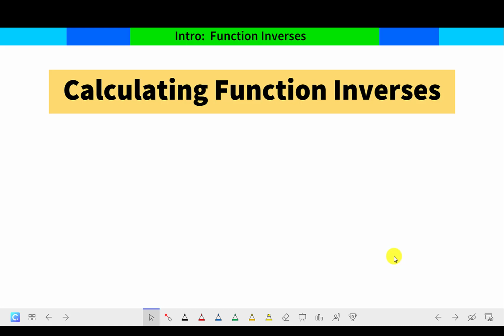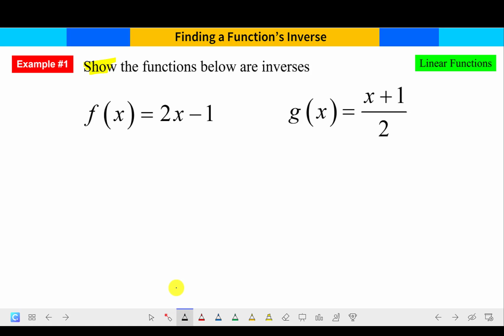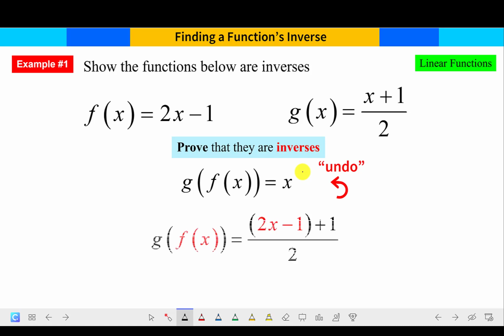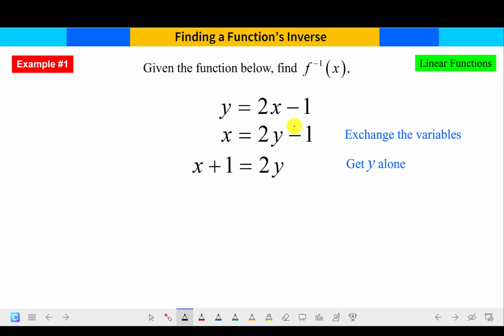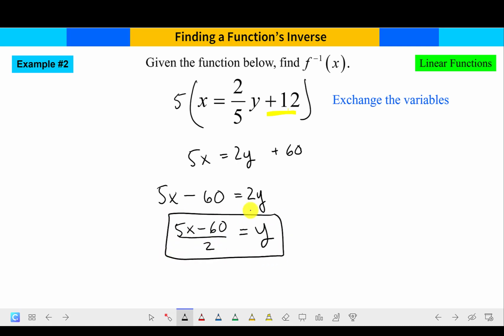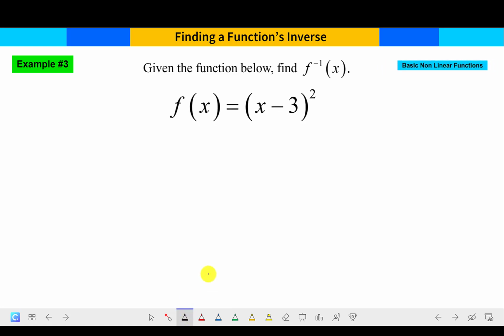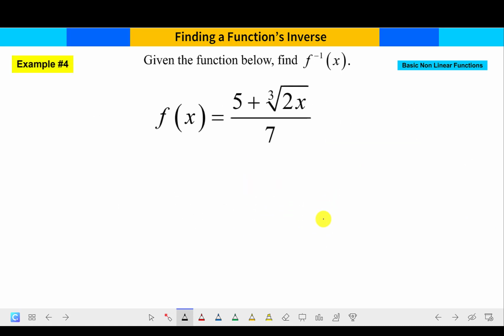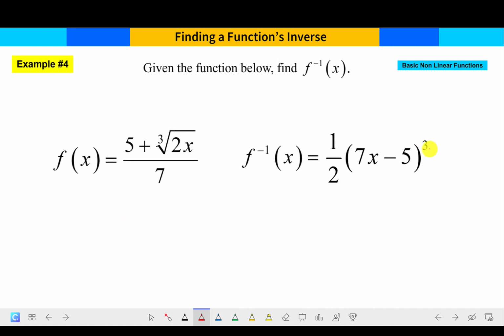Ch 5 Calculating Function Inverses Part 2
Lesson on calculating inverses of basic functions